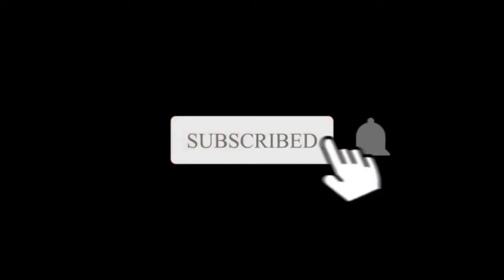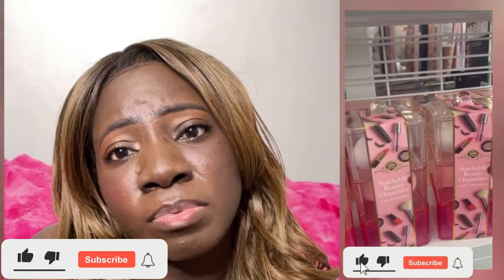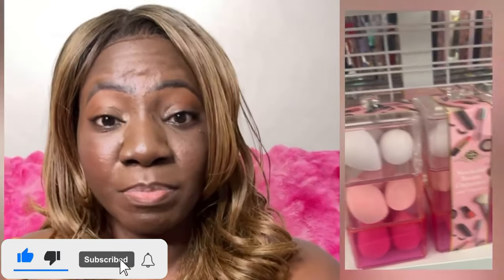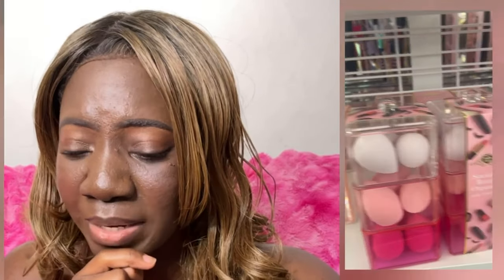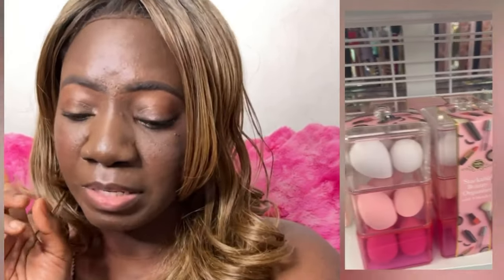REACTING TO MAKEUP BAG SETS & SHARING HOW TO STORE FEMININE HYGIENE PRODUCTS‼️💦❤️‍🔥 FEMININE HYGIENE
Channel Blog:
JessicaBeBrave.com

This video features music created using Drum Pad